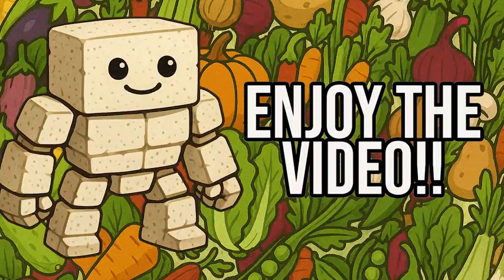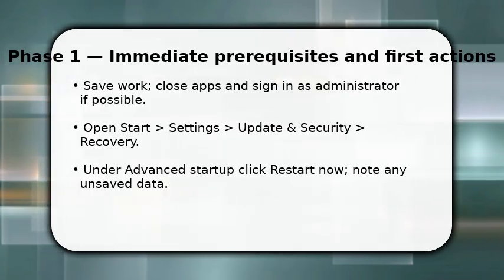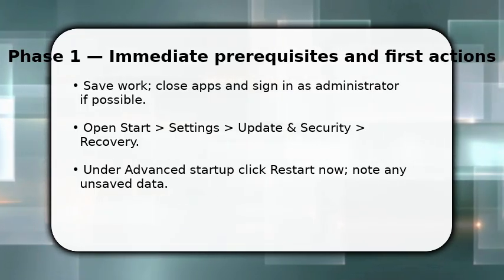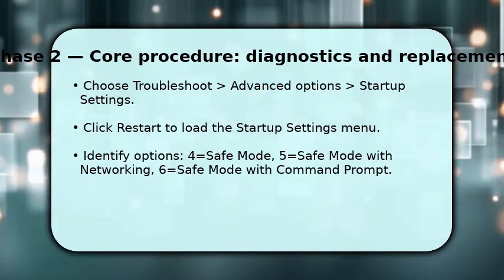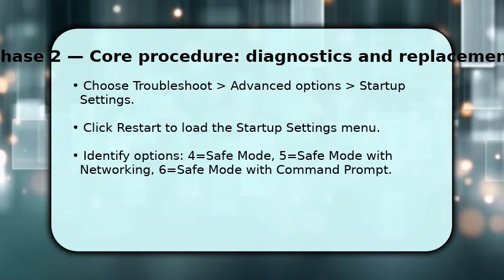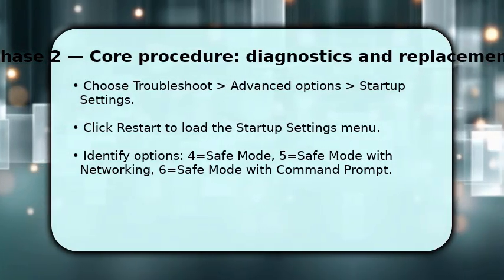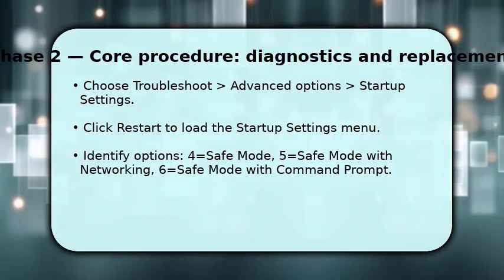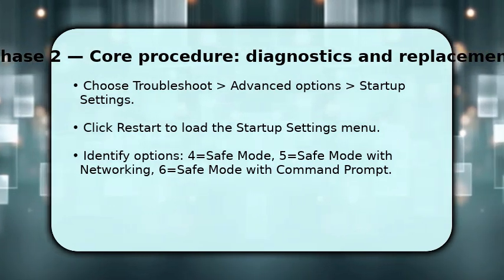How to Go Safe Mode in Windows 10 - Step by Step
How to Go Safe Mode in Windows 10 - Step by Step | 🔒 Surfshark VPN Deal — Stay private and secure. $1.99/mo + 3 Months Free ▸

Learn the essential steps to enter Safe Mode in Windows 1thyne with our detailed guide. This tutorial will walk you through each action required, ensuring a smooth transition into this diagnostic mode for troubleshooting or system maintenance.